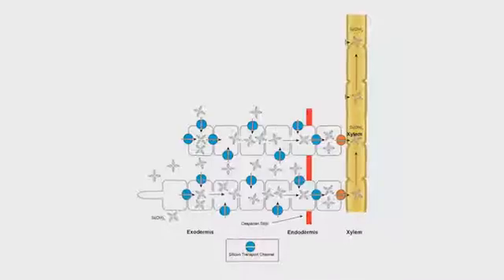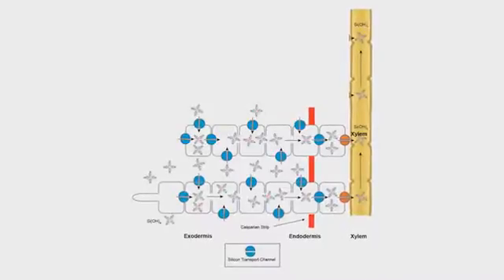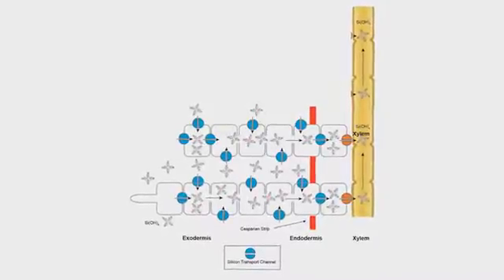The Benefits of Soluble Silicon for plant health and growth - Professor Lawrence Datnoff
Professor Lawrence Datnoff, Dpt Head for Plant Pathology and Crop Physiology at Louisiana State University Agriculture Center, discusses the benefits of soluble silicon in terms of plant resistance to common biotic or abiotic stresses.